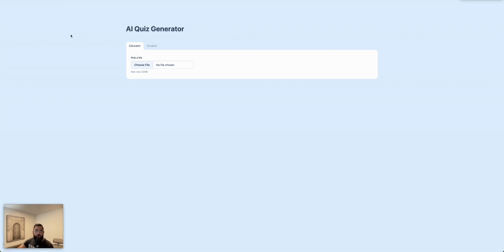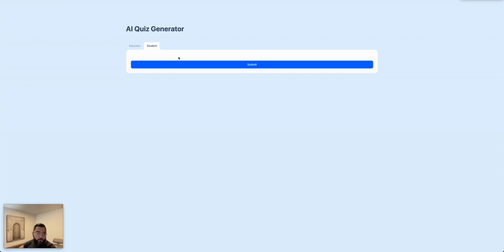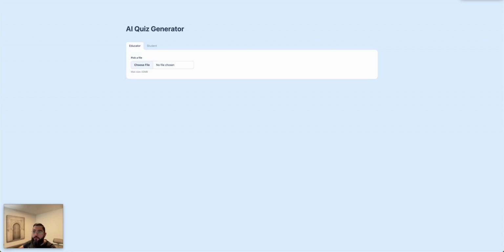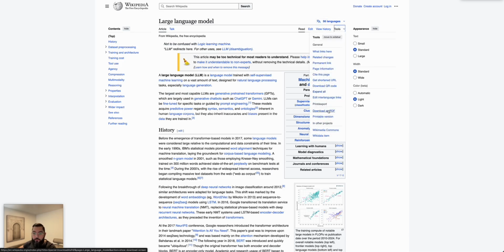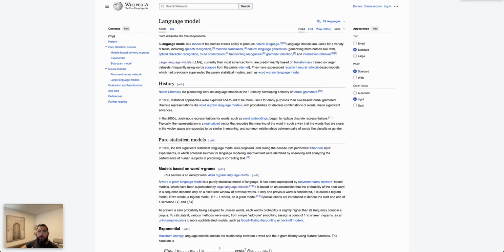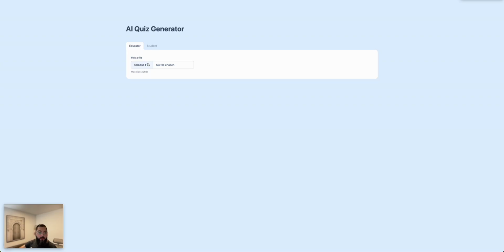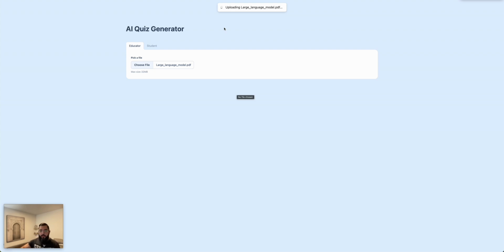AI Quiz Generator Part 1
In this tutorial , we’re going to build an AI-powered Quiz Generator using OpenAI’s language models and Next.js. This tool will allow users to upload content—like a PDF document—and automatically generate quiz questions based on that content. The questions will have multiple-choice options, correct answers, and difficulty tags, all formatted in JSON.